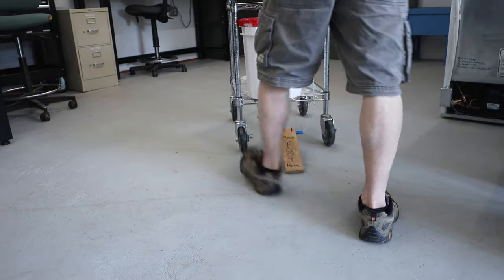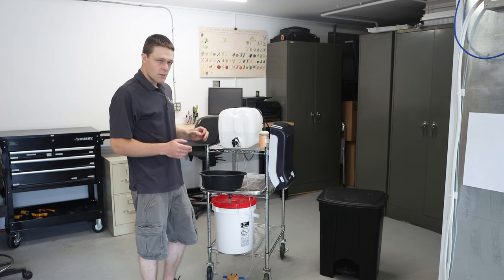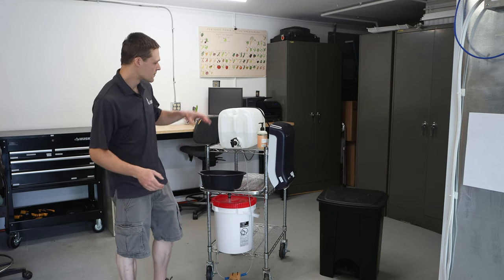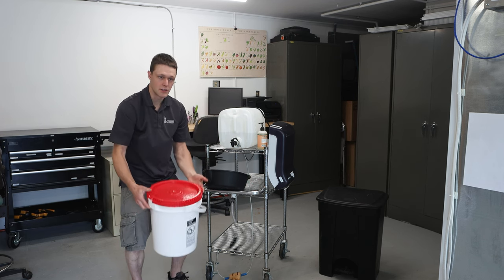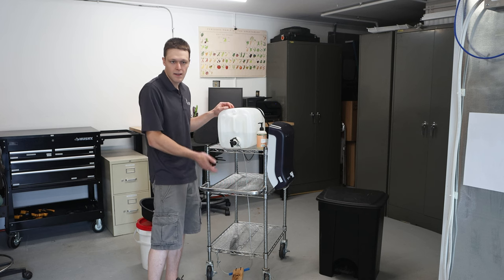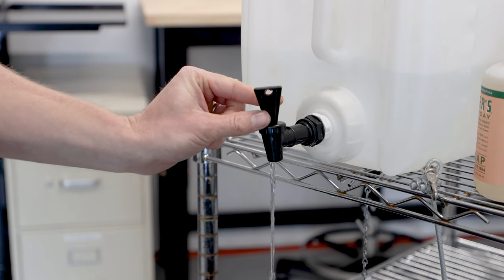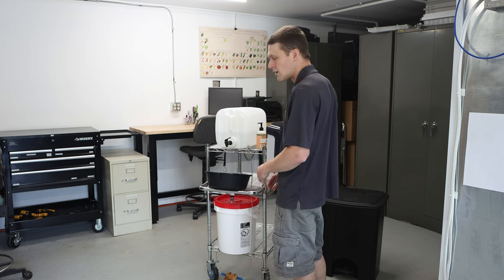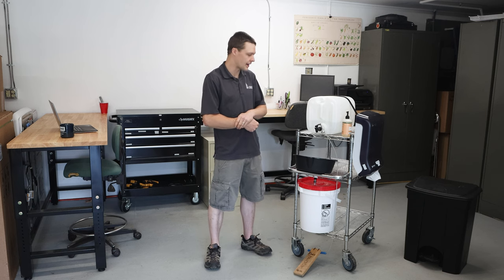DIY Hand Washing Station - Wire Rack Build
This video shares some key points to consider when assembling a portable hand washing station.

Read the full blog post on the topic or download the PDF build plans

Video produced by Andy Chamberlin of UVM Extension

This resource was developed as part of the Food Safety Outreach Program under grant number 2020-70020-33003 from the USDA National Institute of Food and Agriculture and also funded, in part, by the USDA Northeast Sustainable Agriculture Research and Education program through award LNE19-375 and by the Food and Drug Administration through The Vermont Agency of Agriculture Food and Markets via the Integrated Extension Educational Programming in Support of the VAAFM Produce Program Grant 02200-FSMA-2018-01. The views expressed in the publication do not necessarily reflect the official policies of the U.S. Department of Agriculture, the U.S. Department of Health and Human Services or the Vermont Agency of Agriculture; nor does any mention of trade names, commercial practices, or organization imply endorsement by the United States Government or the State of Vermont. It is offered without regard to race, color, religion, sex, sexual orientation, gender identity, national origin, disability, protected veteran status, or any other category legally protected by federal or state law.